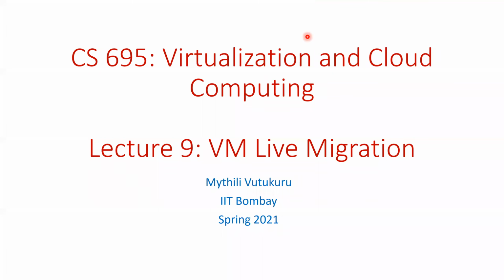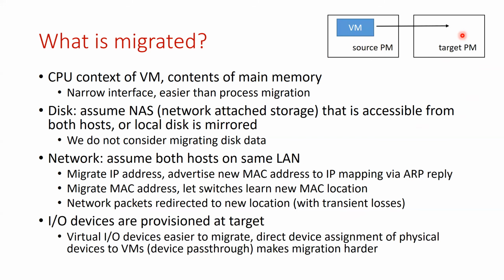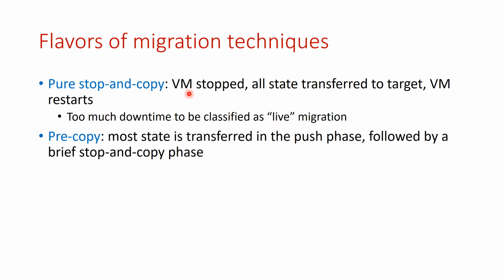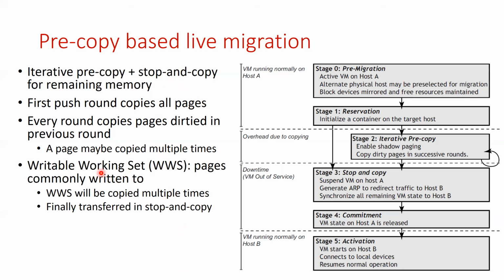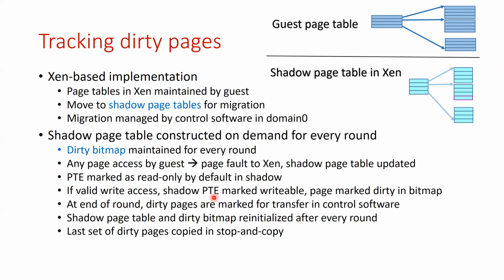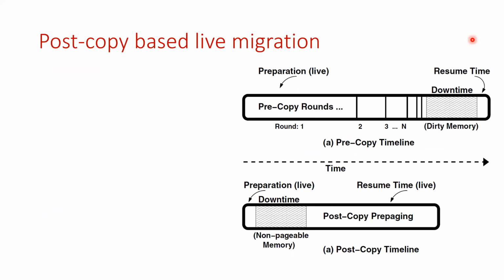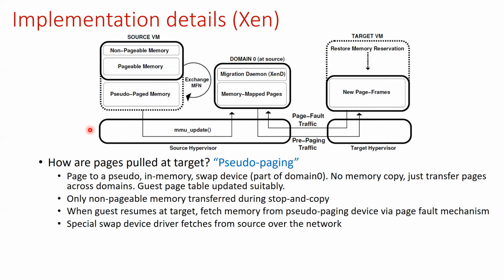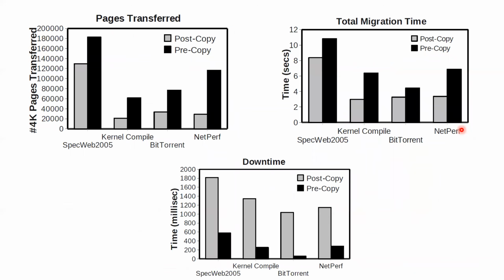Virtualization and Cloud Computing Lecture 9: VM Live Migration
Lectures from the course CS695: Virtualization and Cloud Computing, taught at IIT Bombay in Spring 2021.